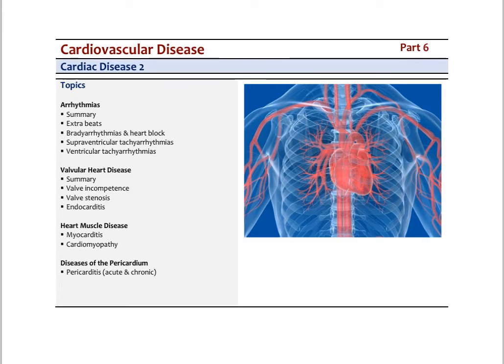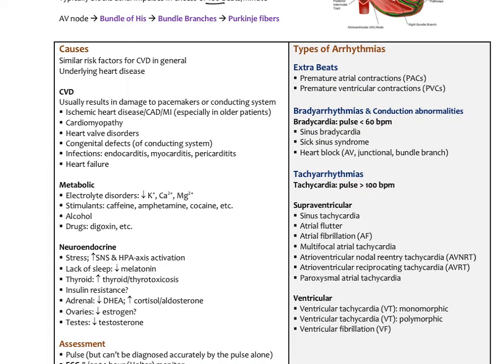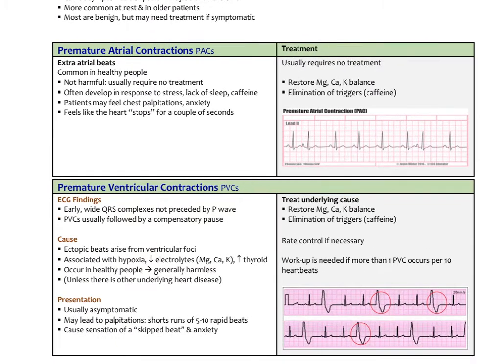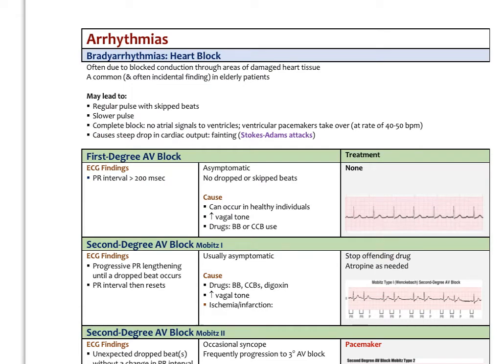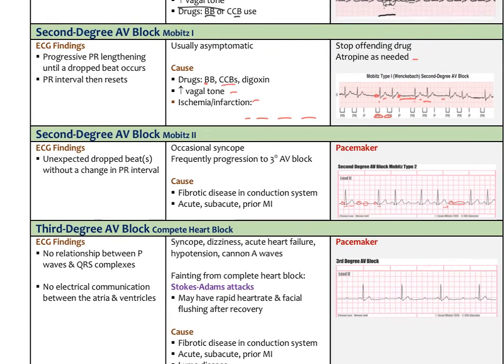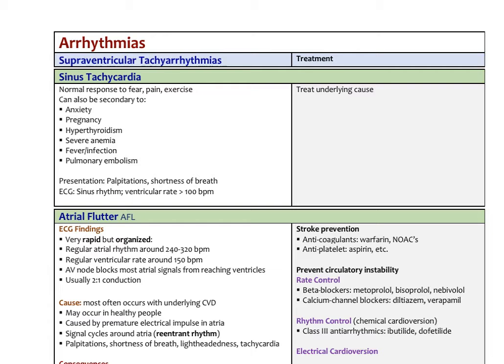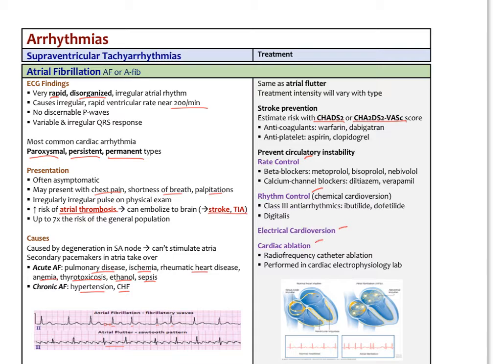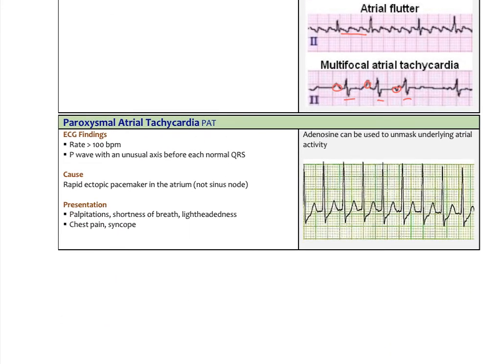CardiacDisease2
Review of heart disorders, including assessment & integrative treatment (Part 2)